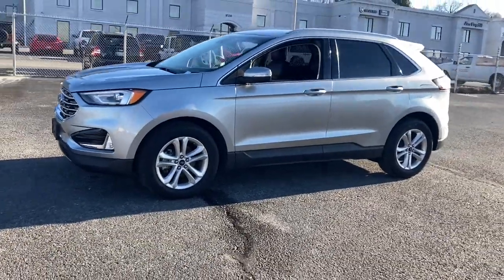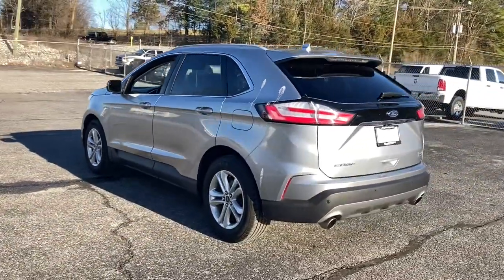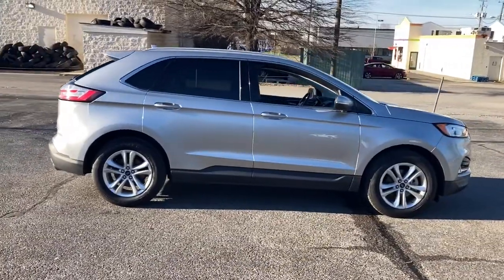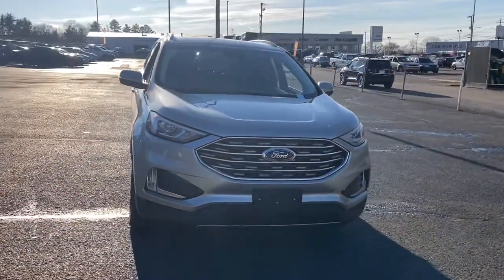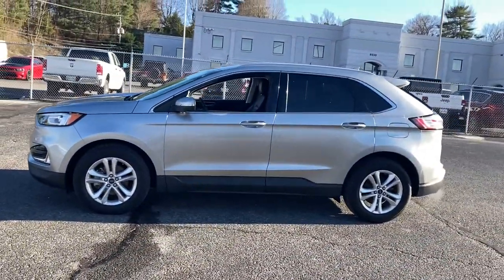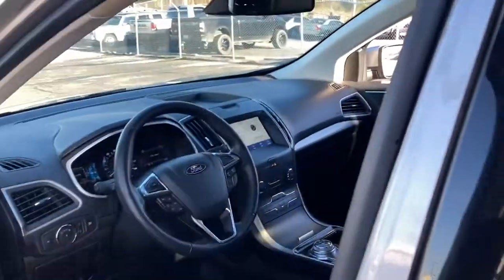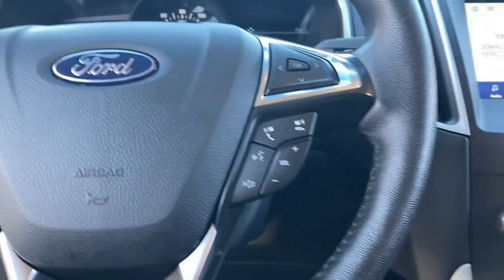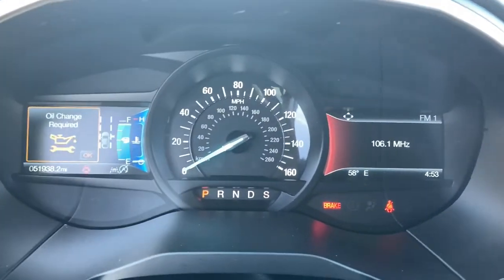2020 Ford Edge Knoxville, Farragut, Oak Ridge, Maryville, Gatlinburg, TN LBA70708P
Iconic Silver Metallic Used 2020 Ford Edge available in Knoxville, Tennessee at Jim Cogdill CDJR. Servicing the Farragut, Oak Ridge, Maryville, Gatlinburg, TN area.

FUEL EFFICIENT 29 MPG Hwy/21 MPG City! Iconic Silver Metallic exterior. CARFAX 1-Owner. Heated Seats Premium Sound System Satellite Radio iPod/MP3 Input Aluminum Wheels ENGINE: TWIN-SCROLL 2.0L ECOBOOST Back-Up Camera Turbo Charged KEY FEATURES INCLUDE: Heated Driver Seat Back-Up Camera Premium Sound System Satellite Radio iPod/MP3 Input. OPTION PACKAGES: ENGINE: TWIN-SCROLL 2.0L ECOBOOST auto start-stop technology (STD). Price does not include licensing costs registration fees taxes and dealer doc fee of $699 which are to be paid by the consumer.